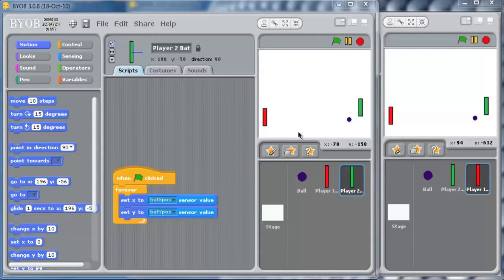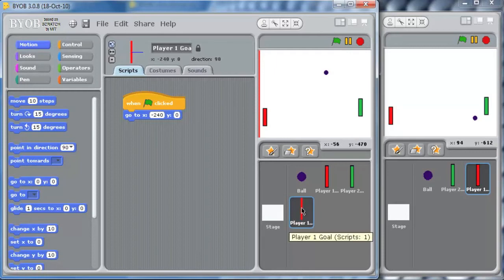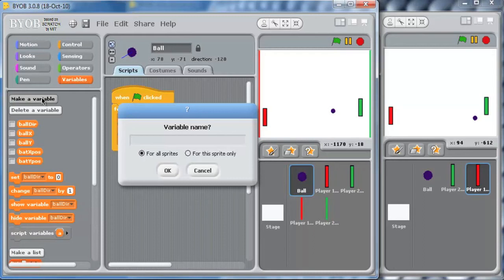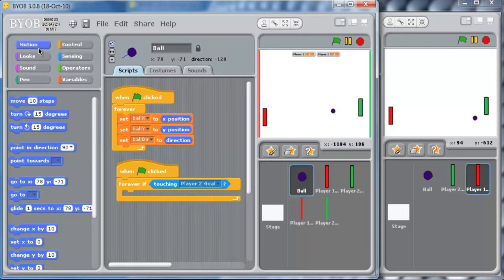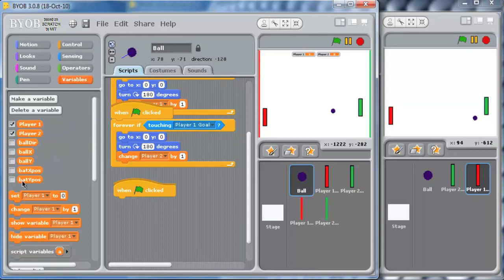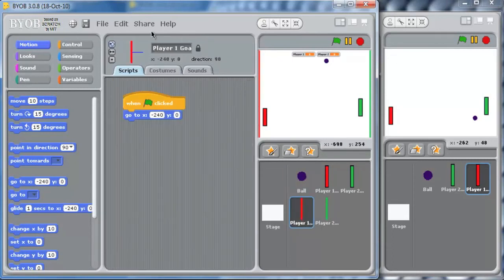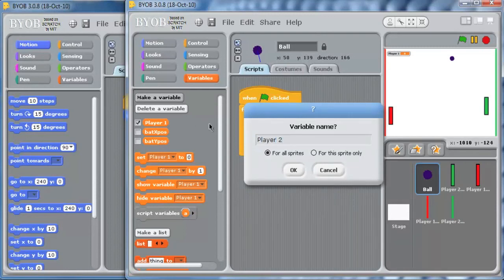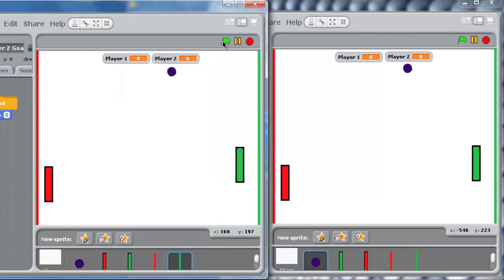Tennis Scoring BYOB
scoring